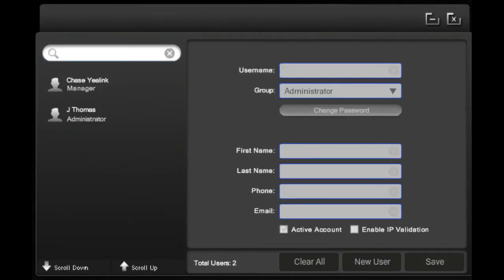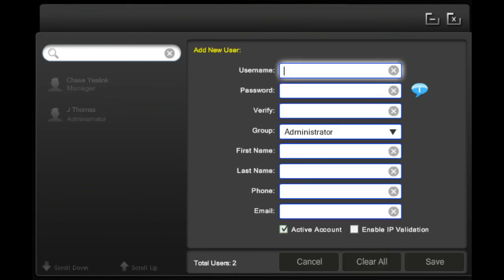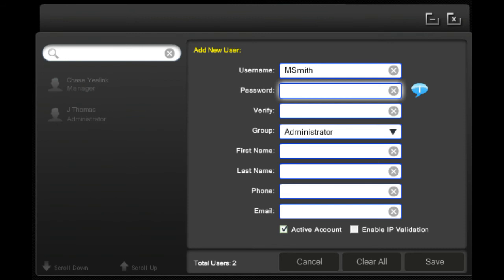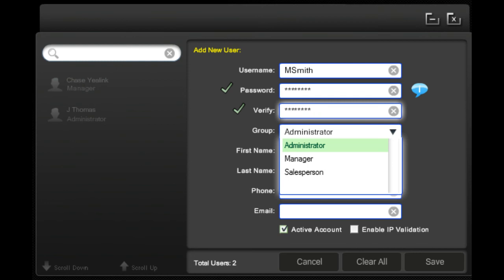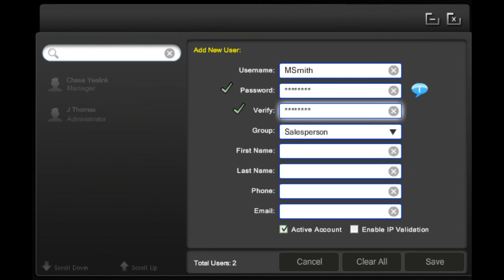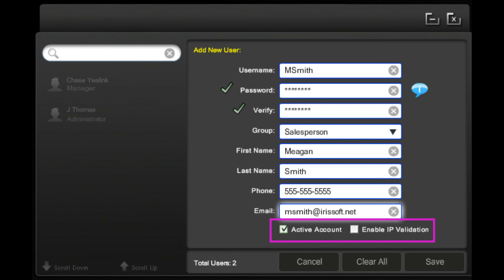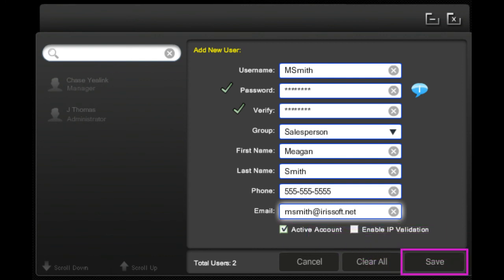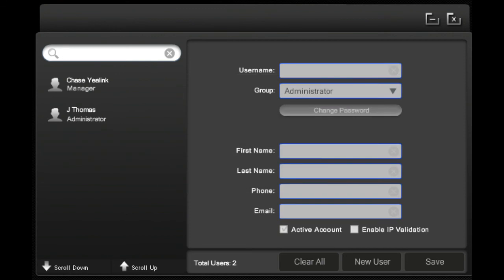IRIS Floral POS - Manage User Feature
This tutorial will show you how to add a new user including usernames and password and how to remove them from the system